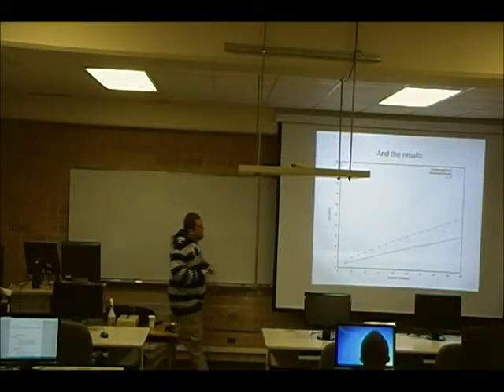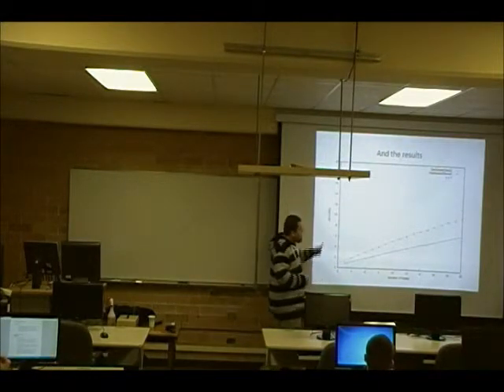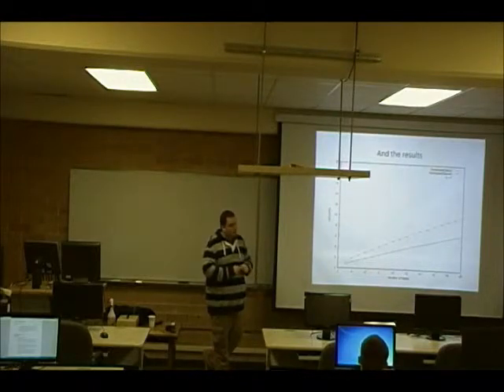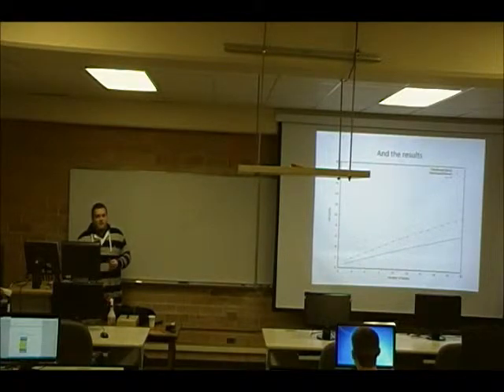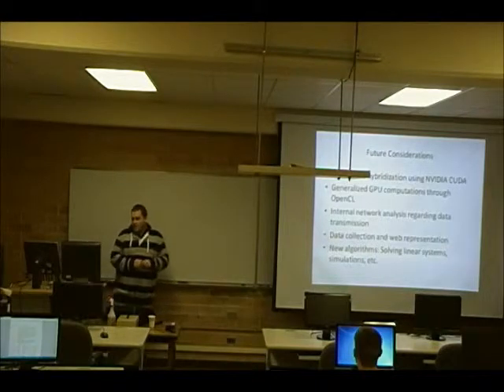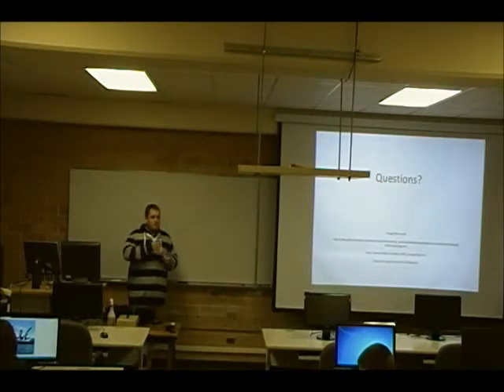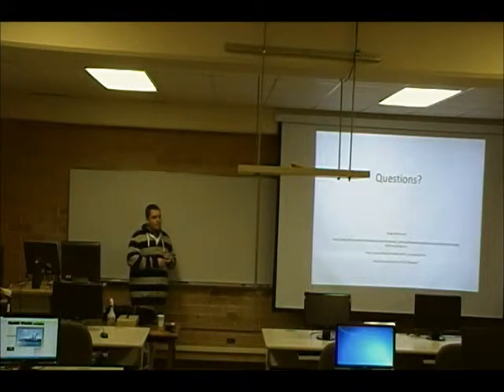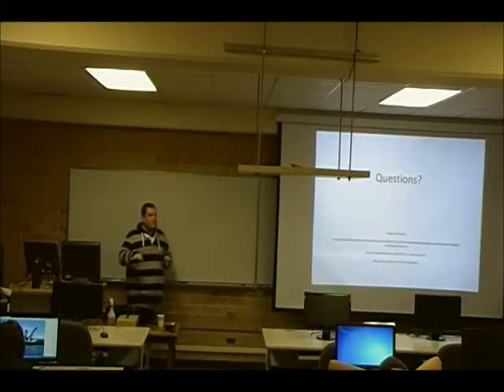Tim Herold Graphic Research Part 2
Tim Herold